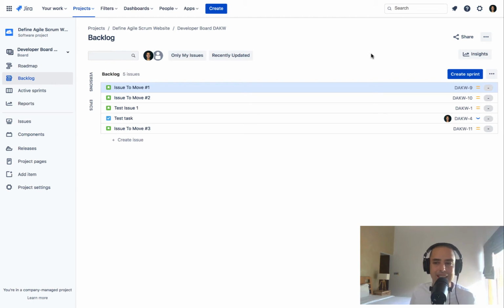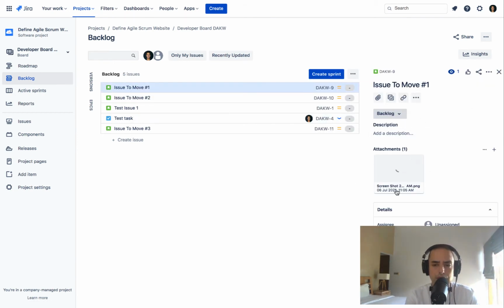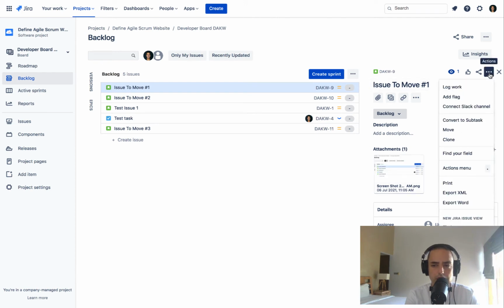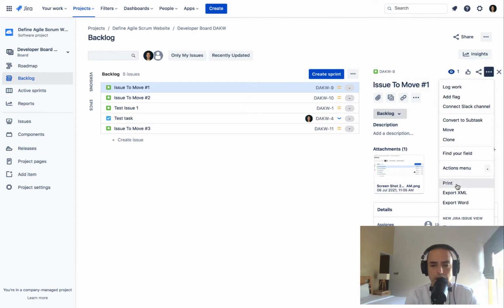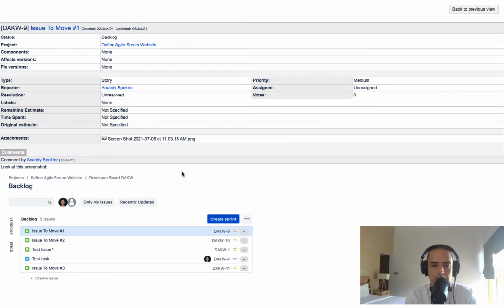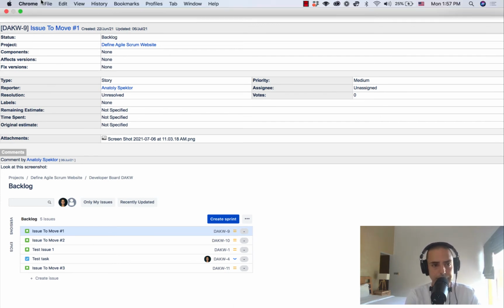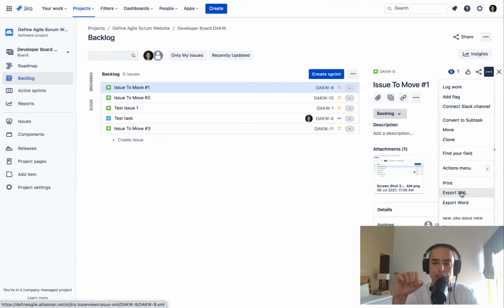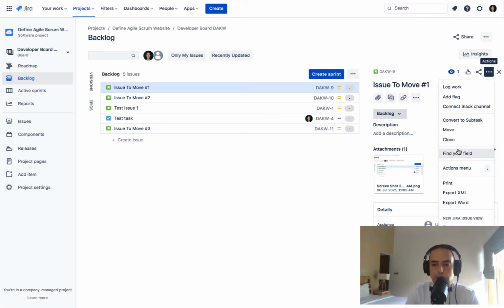How To Export Single Issue - Jira Tutorial 2021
How To Export Single Issue

Hey guys, In this tutorial, we will learn how to export single issue in JIRA.

00:00 What this is all about
00:29 Learn more in my JIRA Course
00:47 Schedule a meeting with Anatoly 1 on 1
01:09 Showing a sample "Backlog" of Scrum Project
01:15 Selecting an "Issue"'
01:21 Clicking the three dots
01:23 Choosing "Print"
01:31 Showing a preview of the sample issue
01:47 Other ways -- clicking "Export XML" or "Export Word"
02:11 Clicking and showing Export XML

--- Get My Help:

Still, Confused? Need My Help? Book an hourly ONE-ON-ONE CONSULTATION WITH ME, and let me help you!